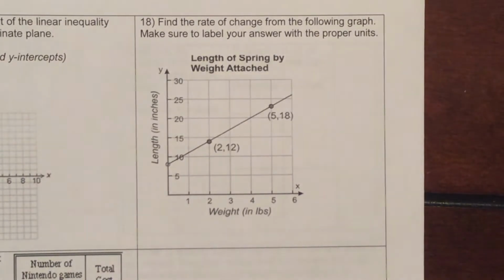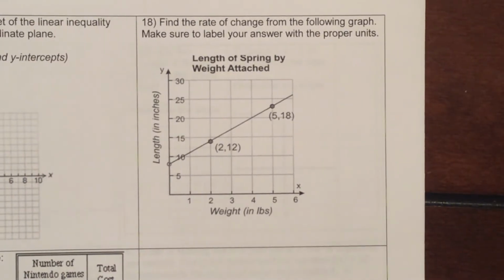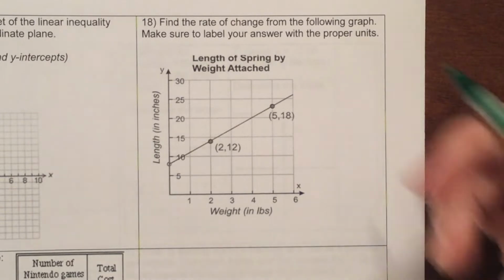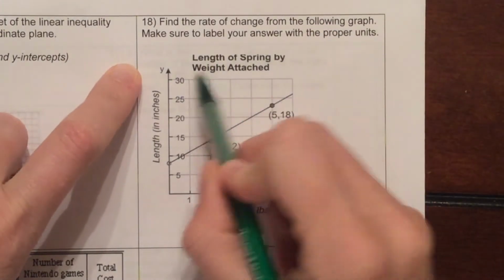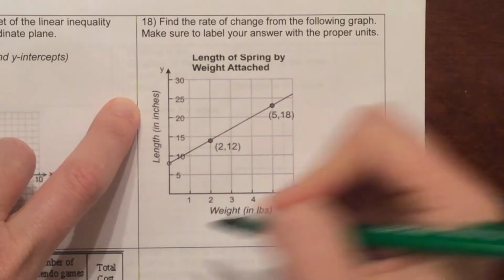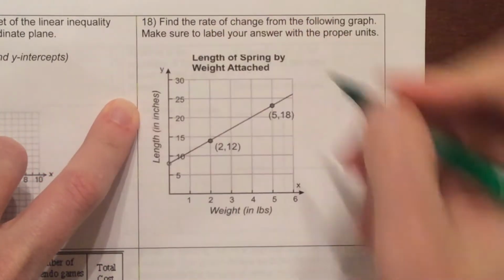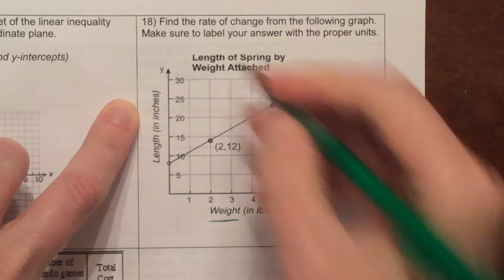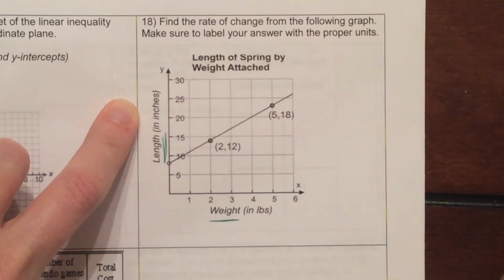Unit 3 test review 18